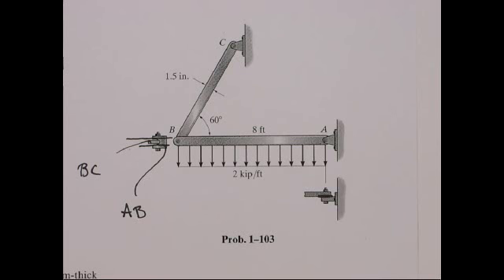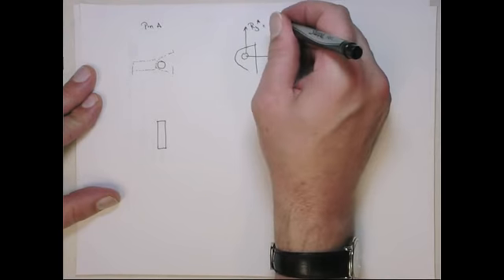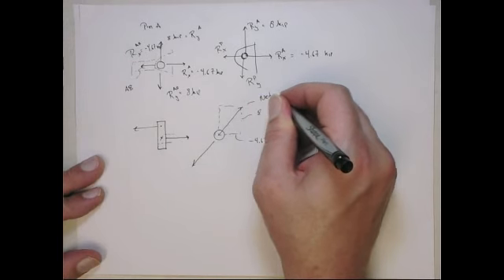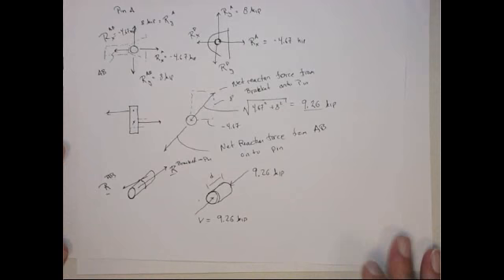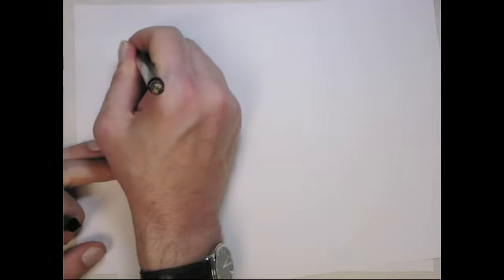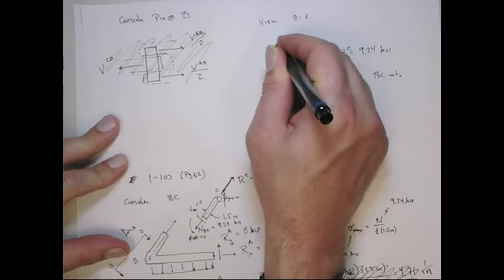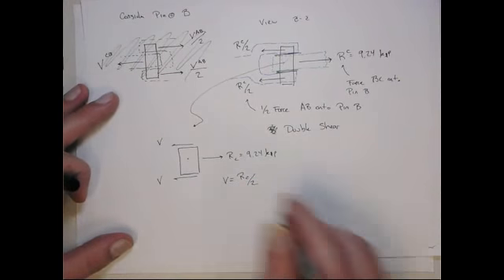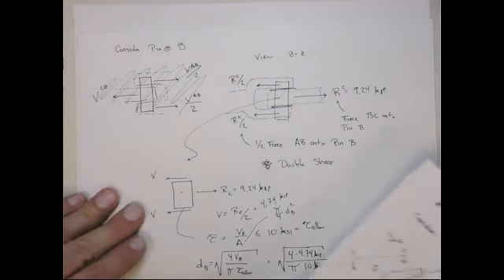Hibbler 1-103 Part 3 of 3- MECH 2322 Mechanics of Materials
Solution to problem 1-103 part 3 of 3 from "Mechanics of Materials" by Hibbeler.